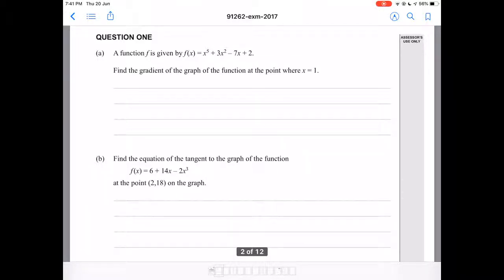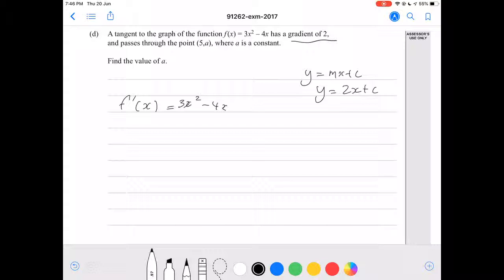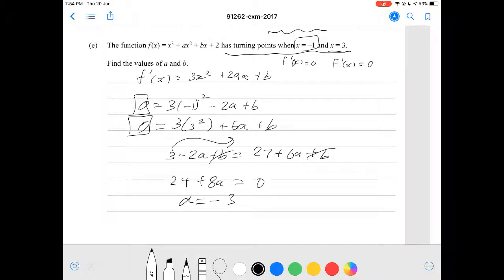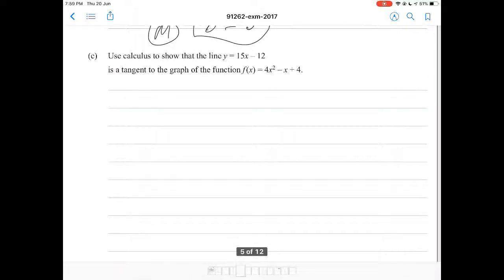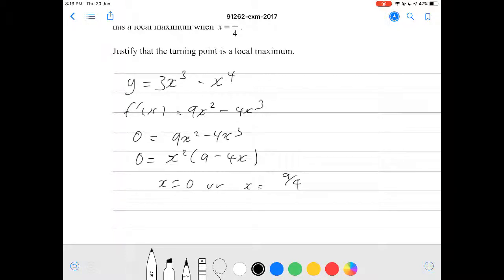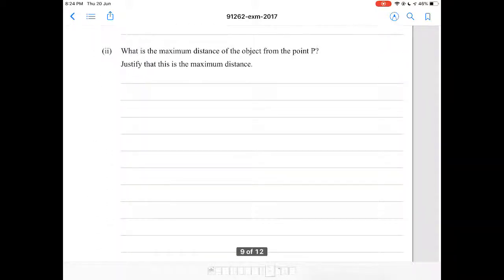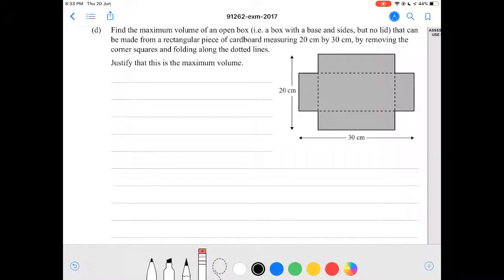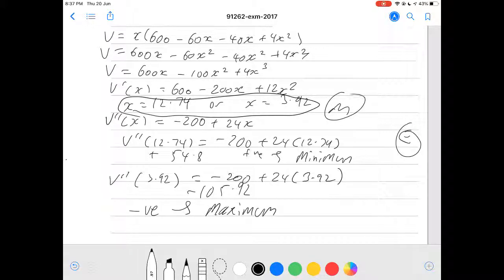2017 Level 2 Calculus Exam Walkthrough